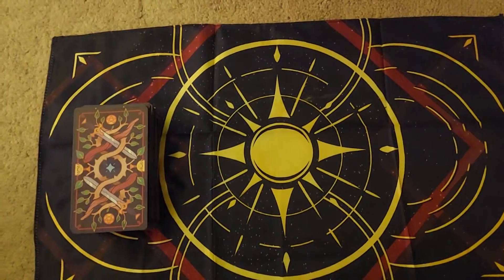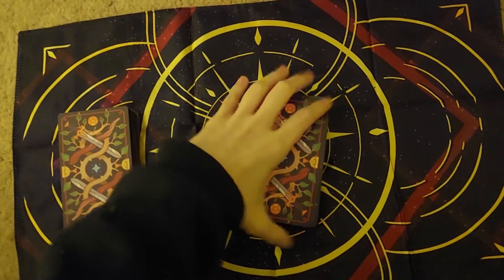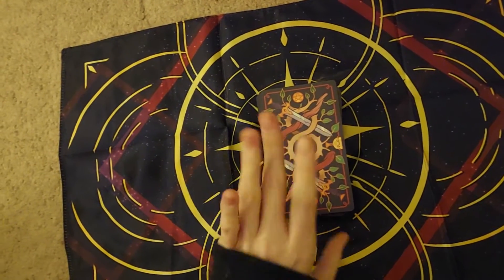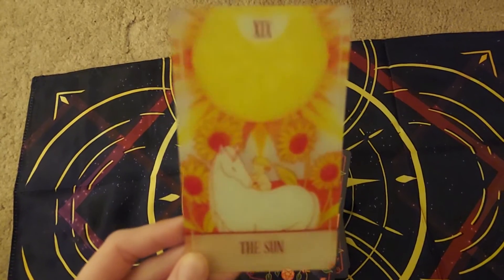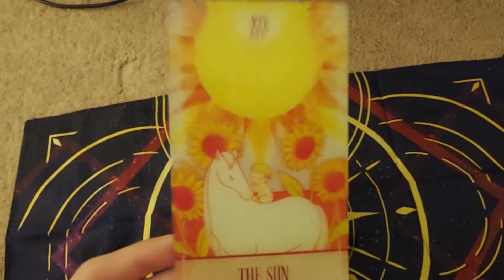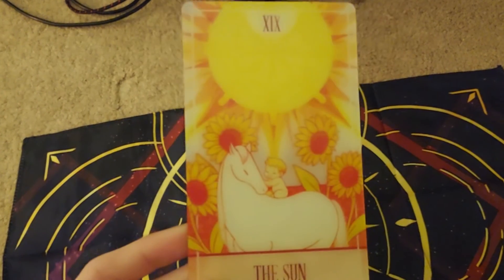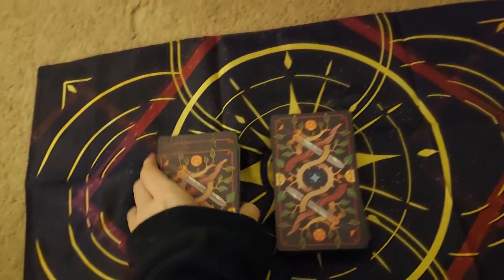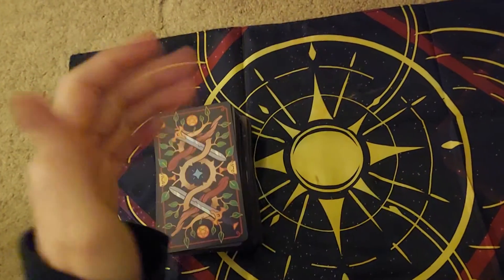The Fablemakers Animated Tarot Deck: Preview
Hi guys, thanks for watching if you want to see me do a full flip threw of this deck let me know if i get 5 likes or comments  ill jump on it asap